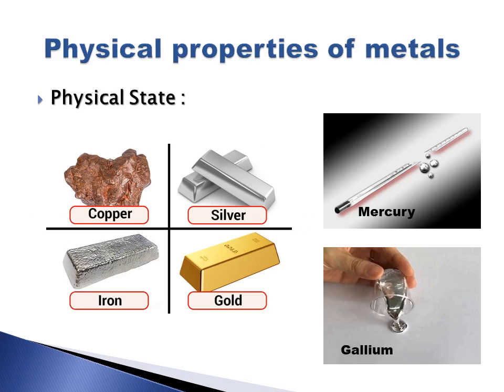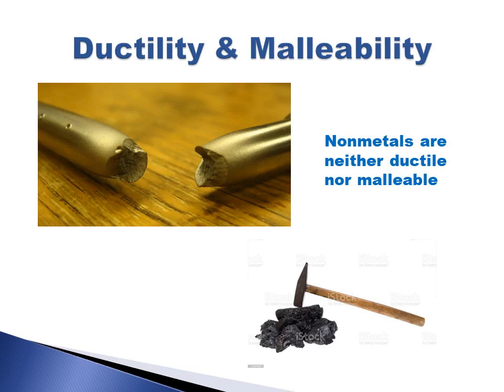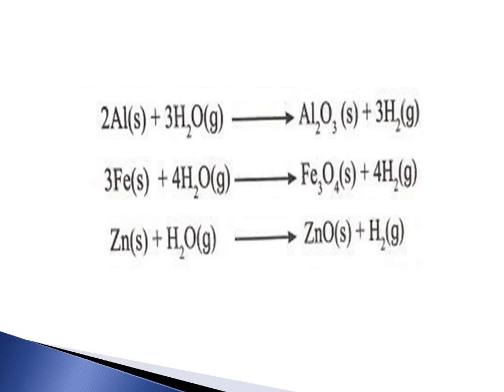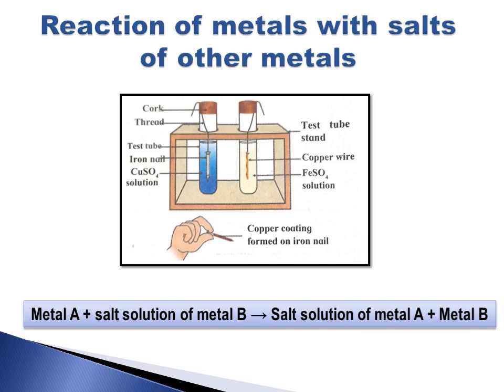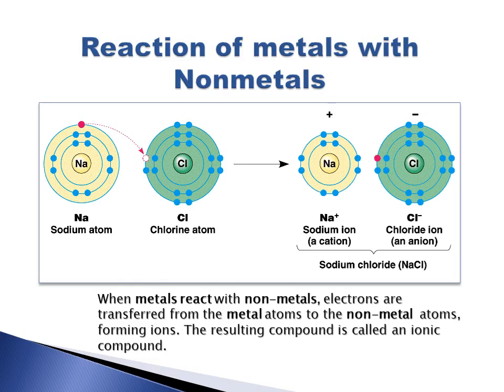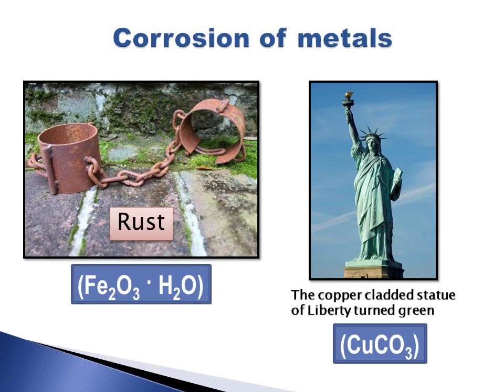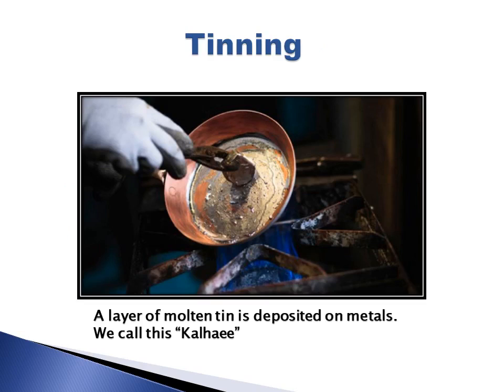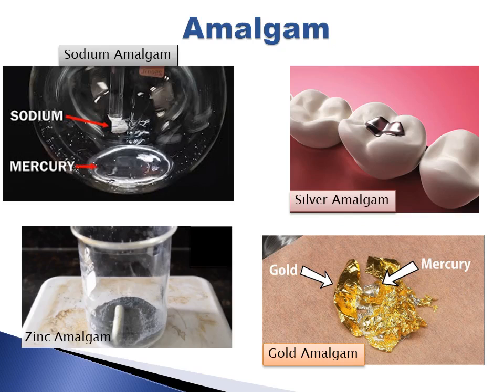std 10 : Sci 1 : L 8 : Mettallurgy part 1 By Mrs Rosely Joseph